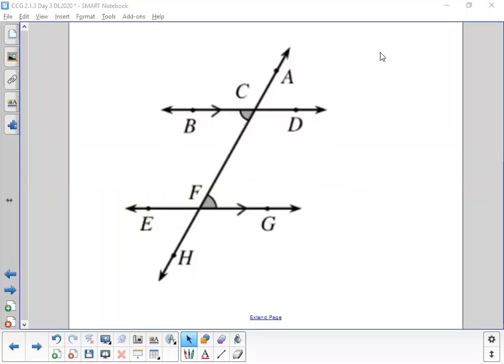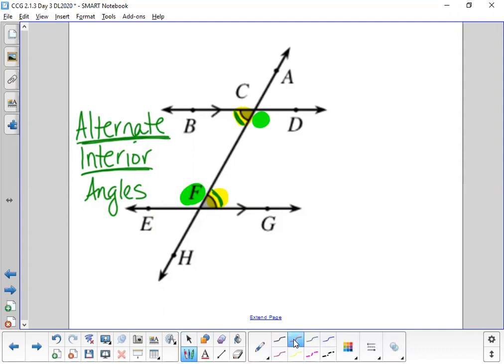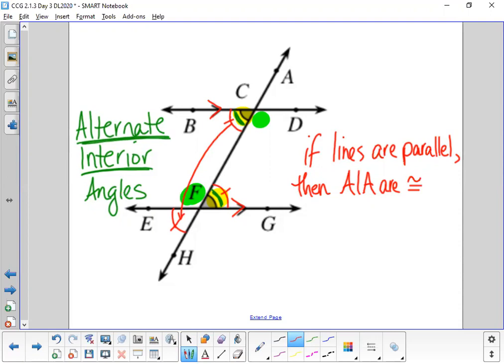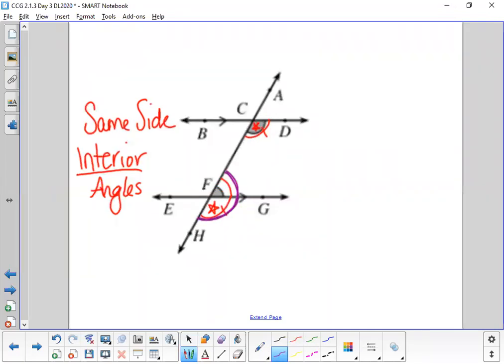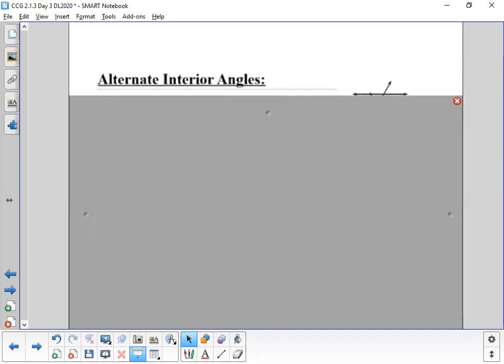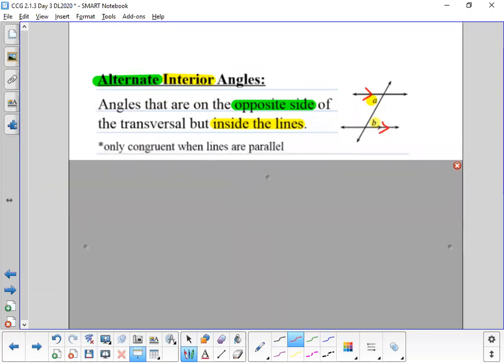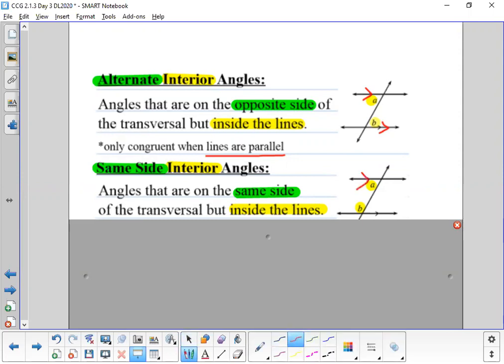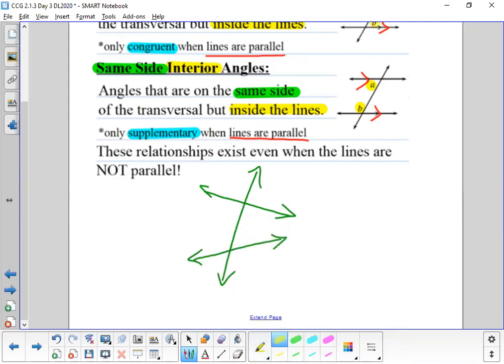Geometry 2.1.4 - More Angles formed by Transversal